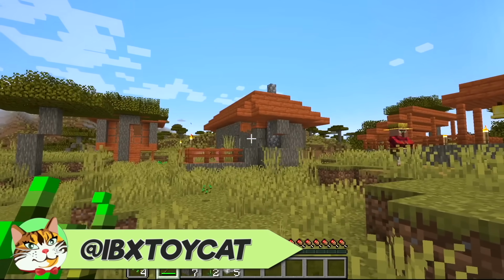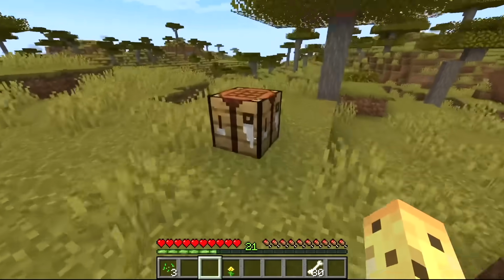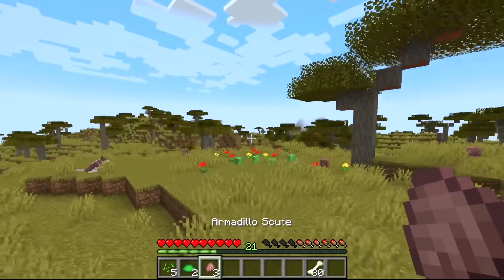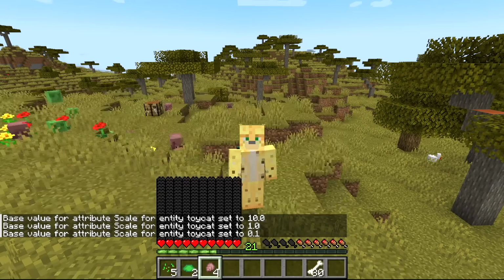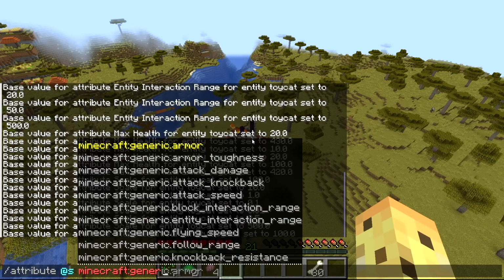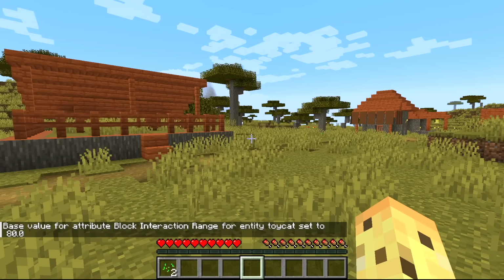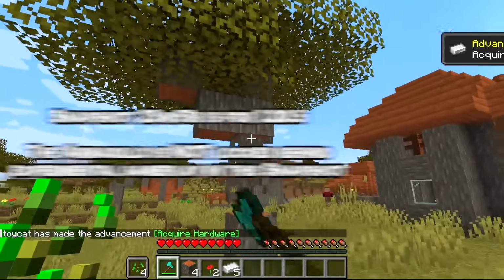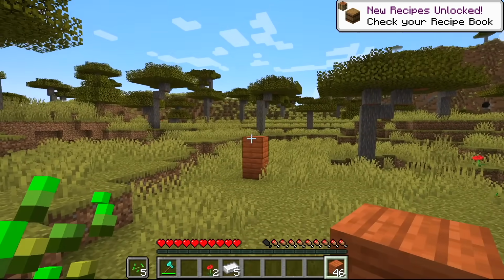Did Minecraft Secretly Add The Crab? (1.21 Snapshot)